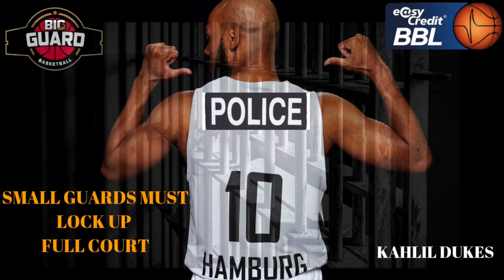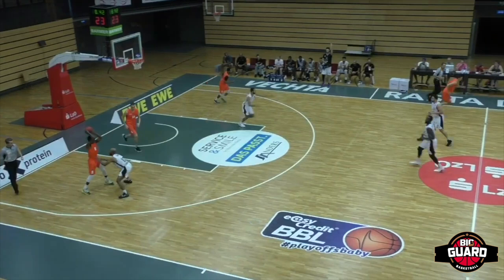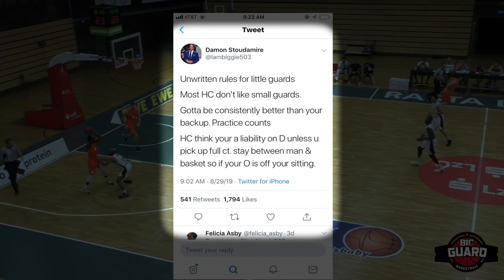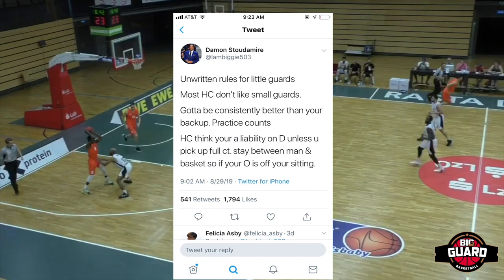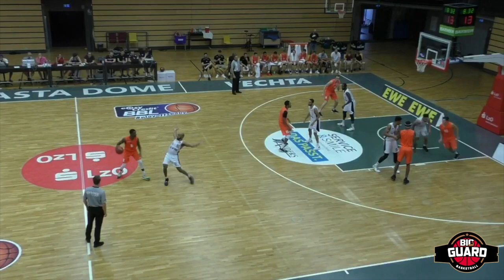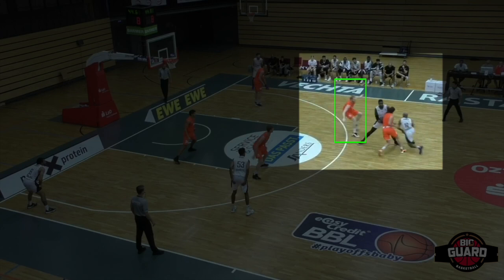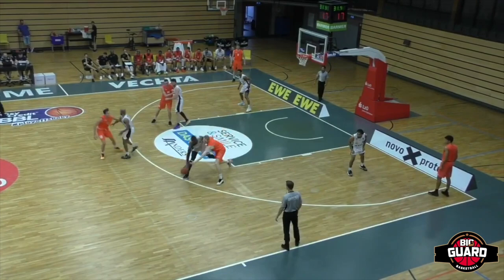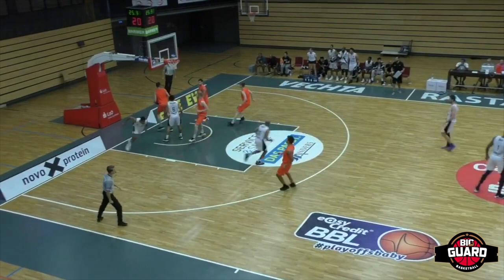Kahlil Dukes Destroys Easy Credit BBL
Kahlil Dukes is not new to taking on challenges. Earlier this week NBA Legend Damon Stoudamire challenged every small guard to be able to defend the length of the court to win over coaches & playing time. Kahlil took it upon his self to become a better defender in his second year as a pro for the Hamburg Towers to show that he can do more than just score.(BBL Action)